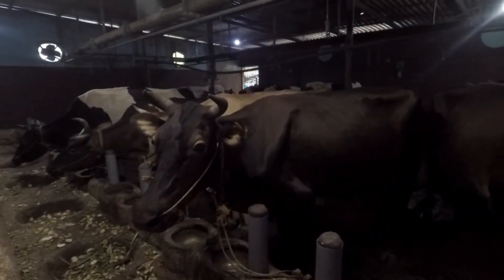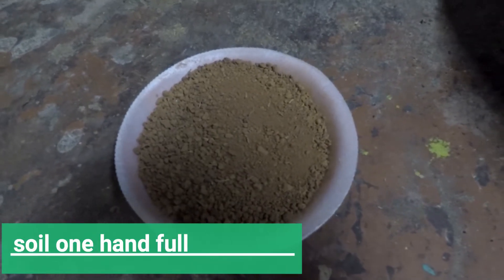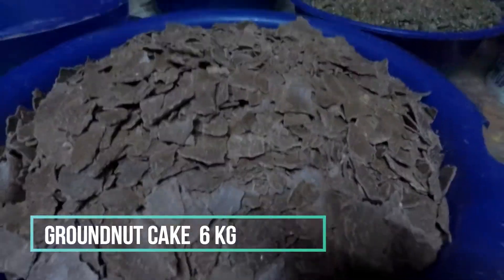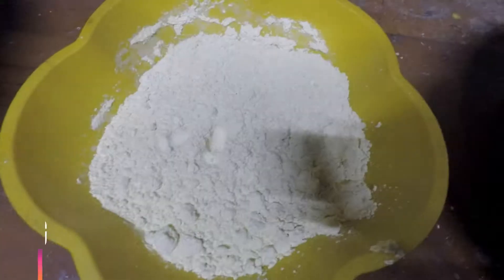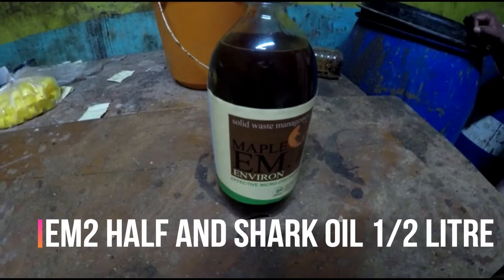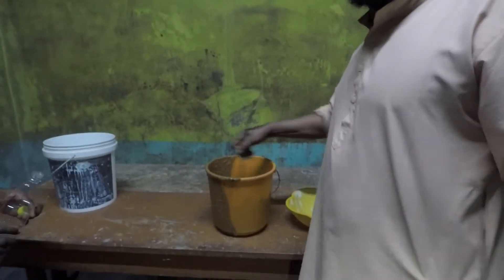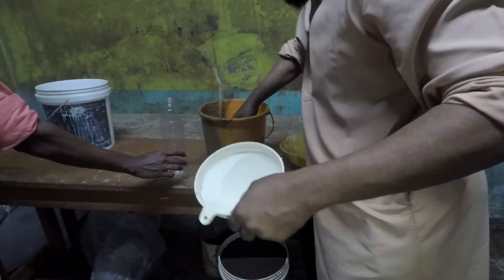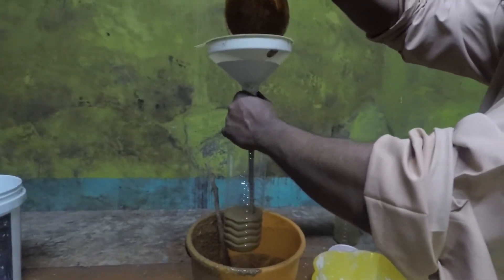Organic manure production : jeevamruth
Jeevamruth is manure made out of entirely organic ingredients you will find in your surrounding. the core ingredients of this product are cow dung and urine which are filled with microorganisms good for the soil. thus it boosts the growth of the plant and also acts as an organic pesticide. jeevamruth is made from cow dung, cow urine, green gram powder, neem cakes, groundnut cakes, fish oil, em solution, jaggery etc. this product can be used in any cultivation, it helps in increasing the diverse organisms that becomes a friend of the farmer, it also does not leave any bad effect to the soil. moreover, it helps in the flowering process and replenishes the soil even after the cultivation.
fifty ml of jeevamruth is diluted with one liter of water prior use.
the manufacturing of this product was done in Christuraja prayer center, a home for specially abled people and people without homes.
this also can be prepared in one's own home by reducing the number of substances. it is purely eco-friendly in nature.

Manure is organic matter, mostly derived from animal feces except in the case of green manure, which can be used as organic fertilizer in agriculture
Organic fertilizers are fertilizers derived from animal matter, animal excreta (manure), human excreta, and vegetable matter (e.g. compost and crop residues)